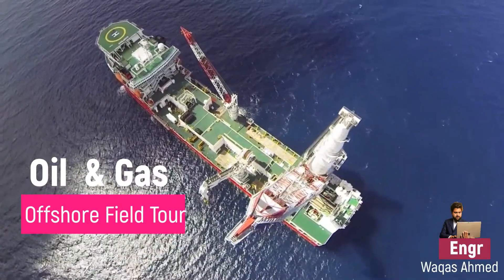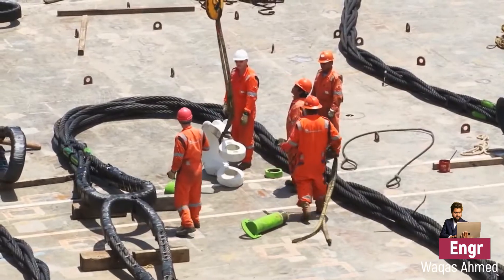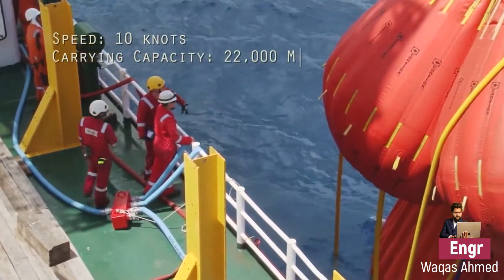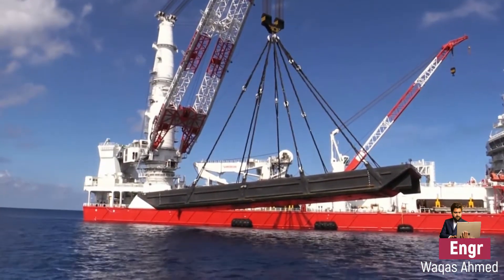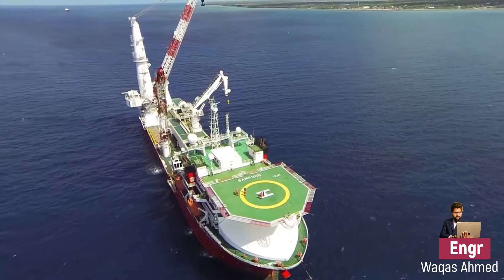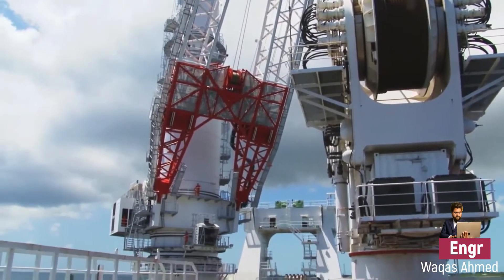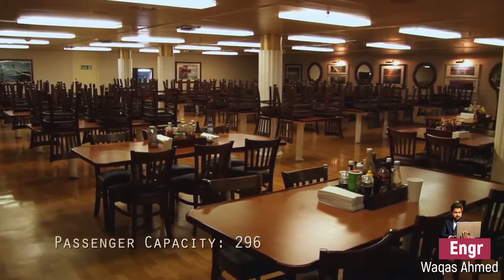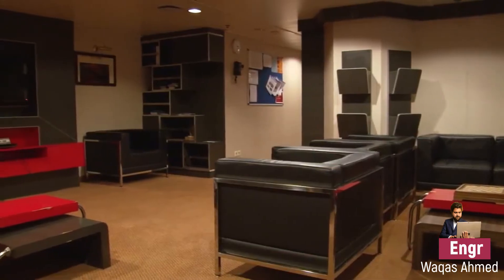What is Offshore Work Environment in Oil and Gas Sector and life style | Career Episode 4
Whatsapp ✅ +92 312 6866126 ✅ I started my career in 2011 and before getting first job opportunity I would like to share my Visit Visa Journey.
We are living in Time where we find
Less jobs
more applicants
low salary
High skill demand

Before going for Visit visa to Gulf countries every body must pay attention to following points

Professional ATS Based CV
Networking with University seniors
Networking with Professionals
Attending Job festivals
Developing Linkedin Profile
Visiting Company offices
Learn Skills